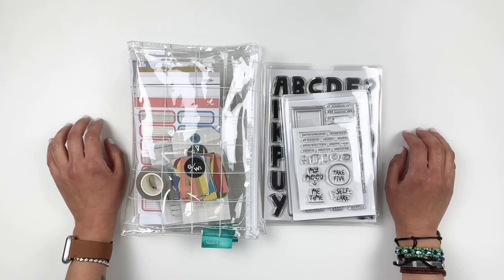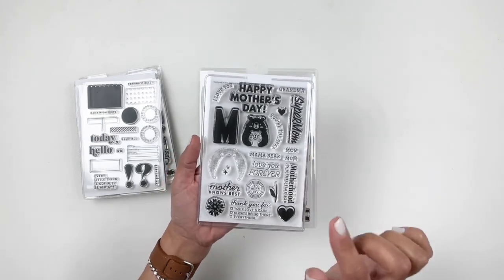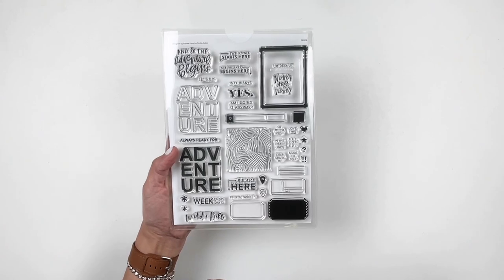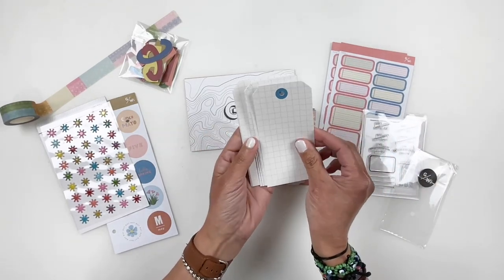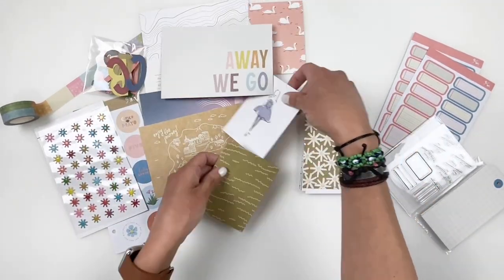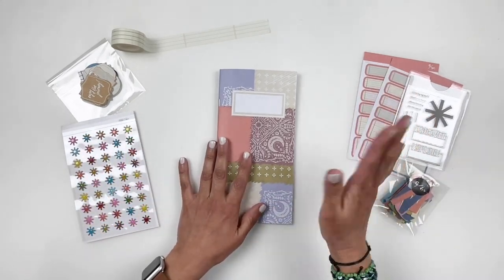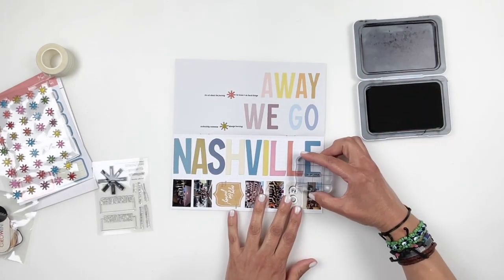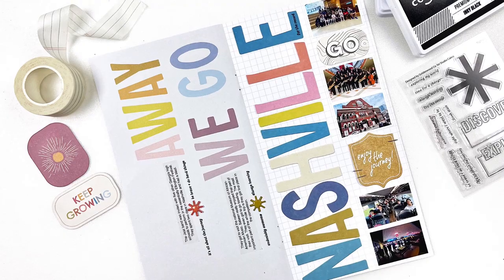Traveler's Notebook Process 2023 | DT Studio Calico Away We Go Kits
Time Codes
00:00 - Intro
00:15 - Studio Calico Unboxing
10:38 - Process Starts

AMAZON STOREFRONT